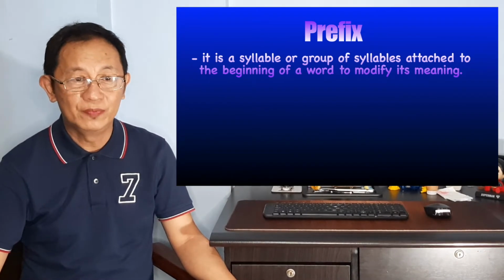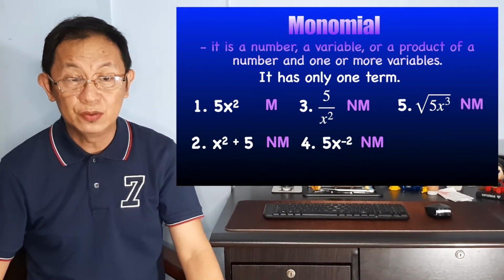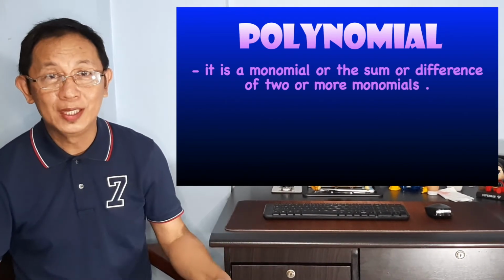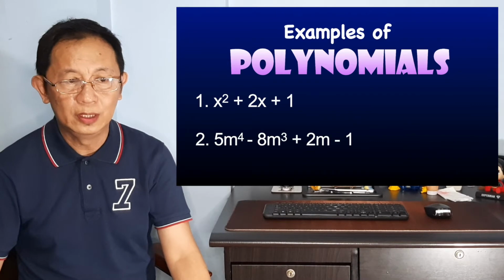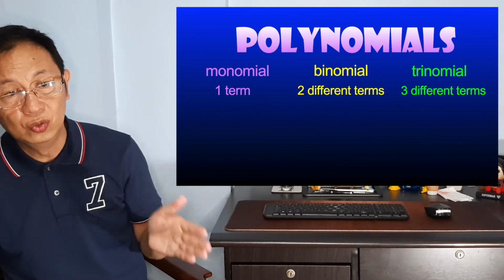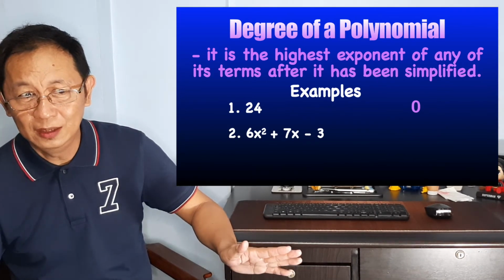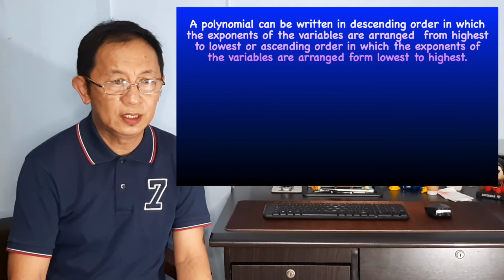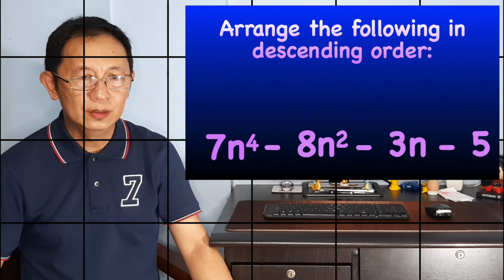Introduction to Polynomials || Grade 7 || Tagalog